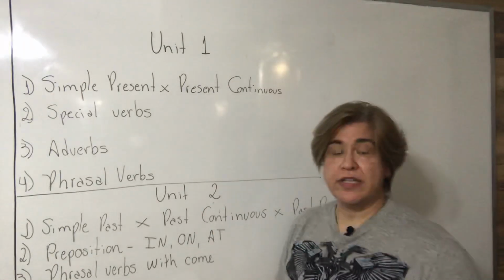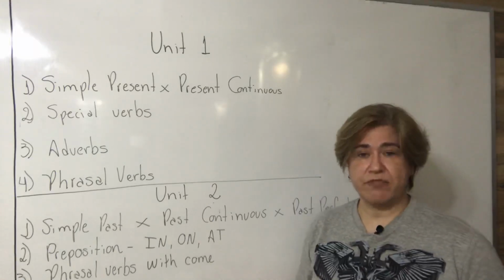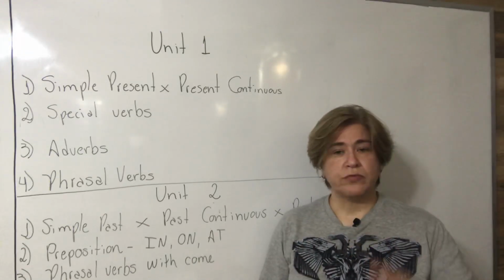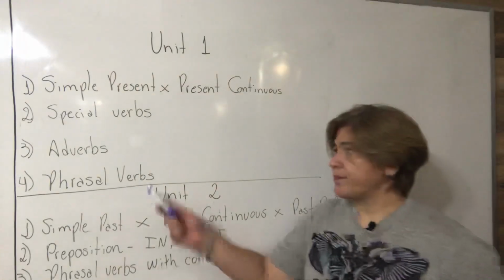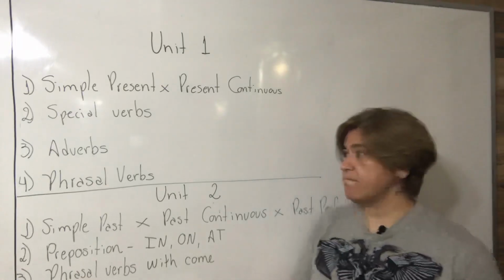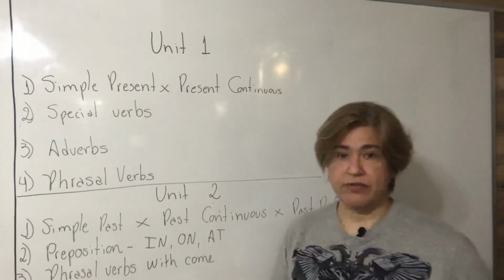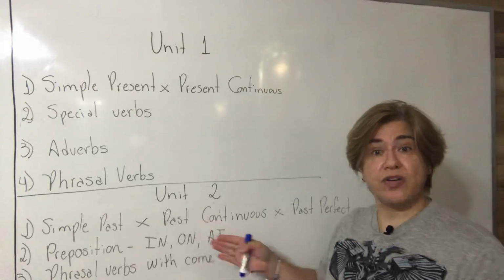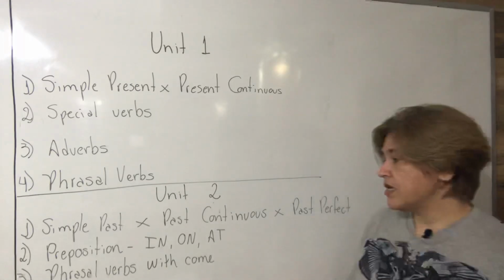Review - Part 1